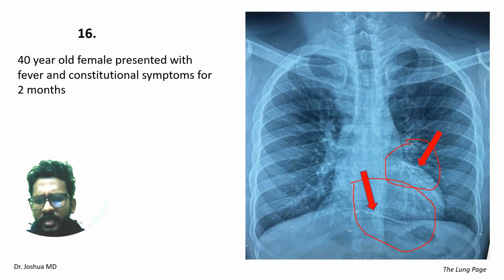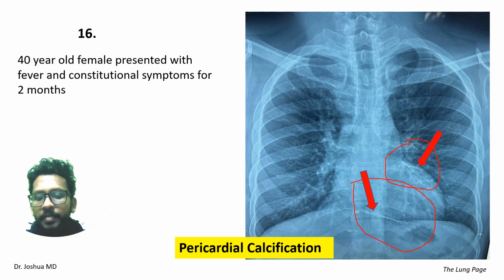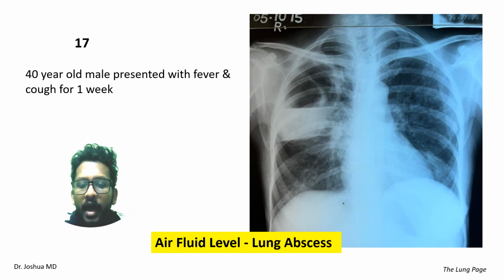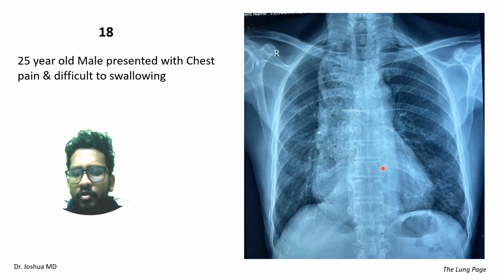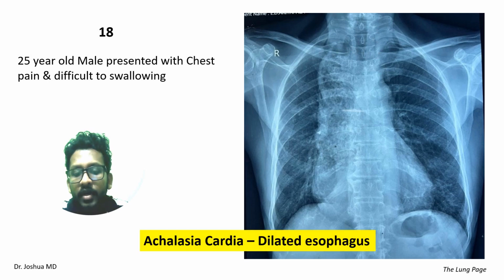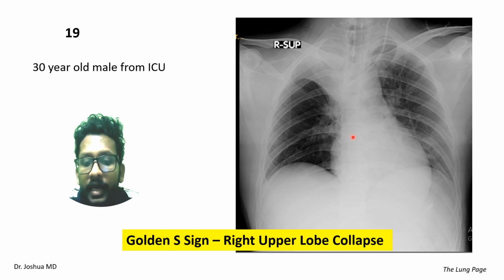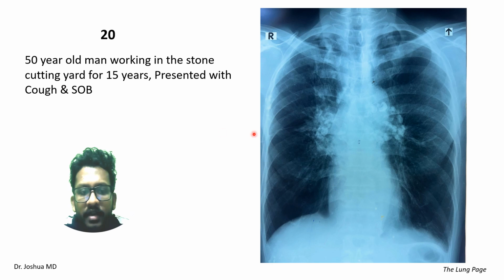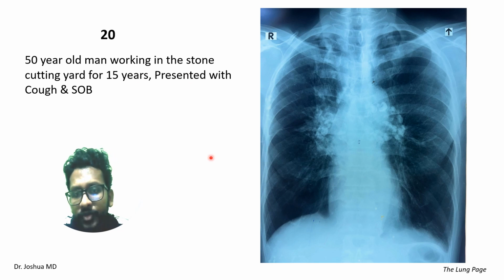Rapid Revision of Chest Xray - Part 4